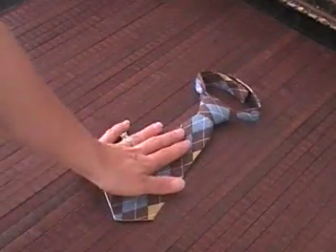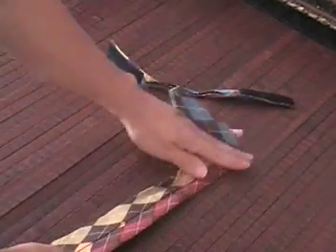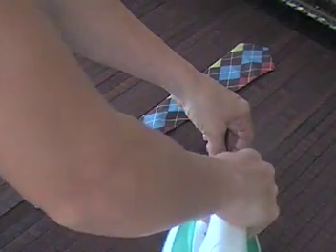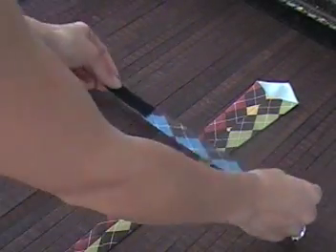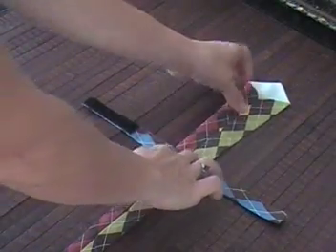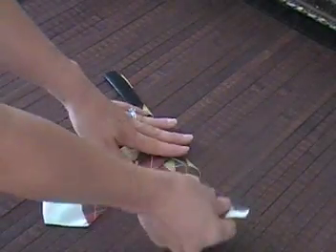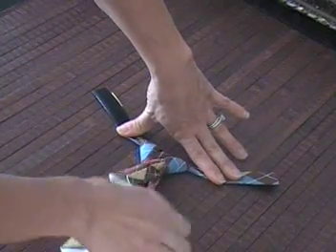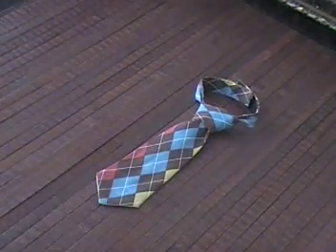How to tie a two piece boys tie